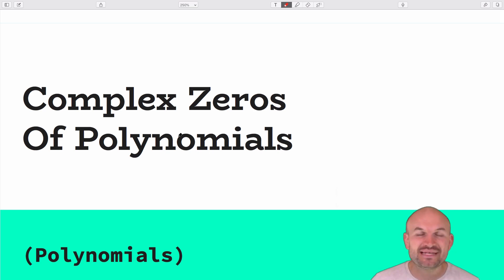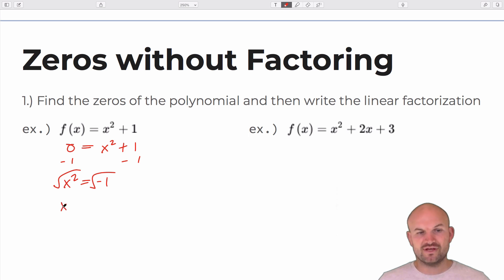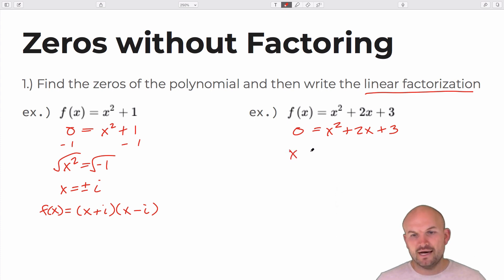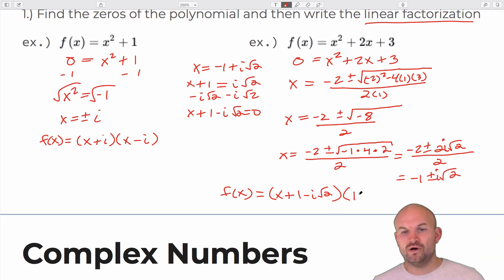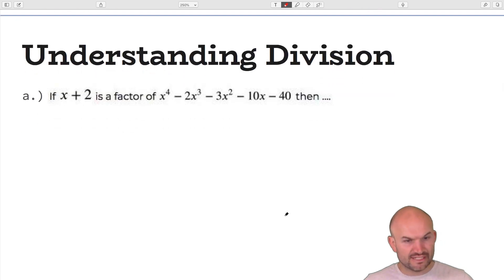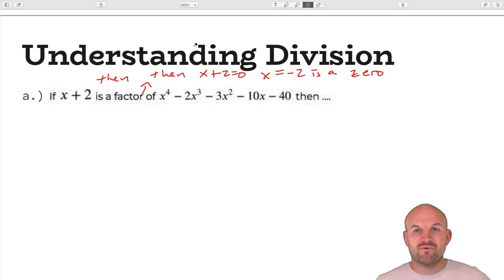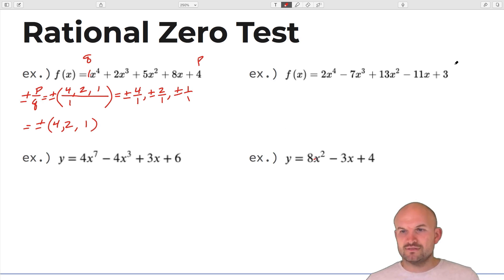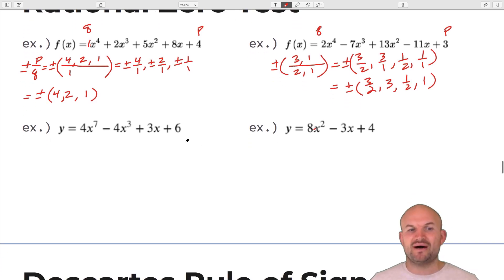Complex Zeros of Polynomials | Pre-Calculus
In this video we explore how to determine the complex zeros of a polynomial function by factoring and division.  We also will explore the fundamental theorem of algebra, Descartes rule of signs, and the rational zero test.